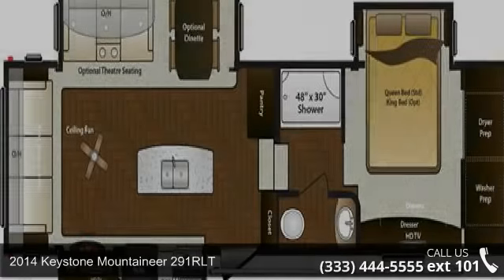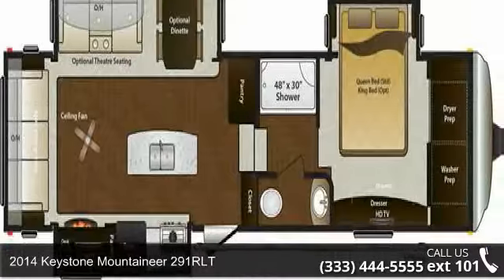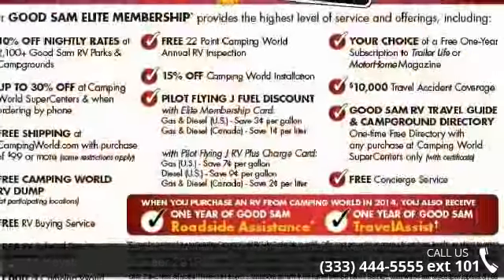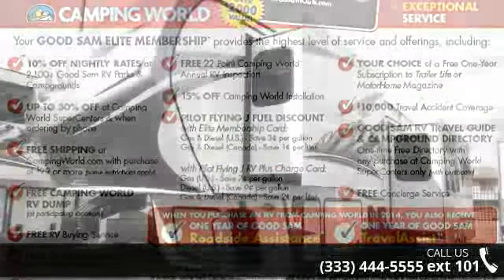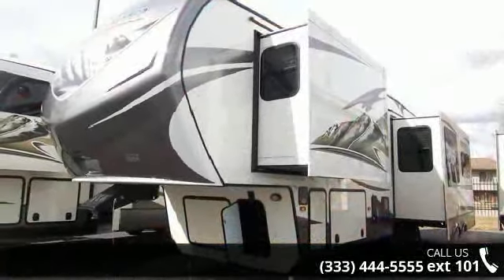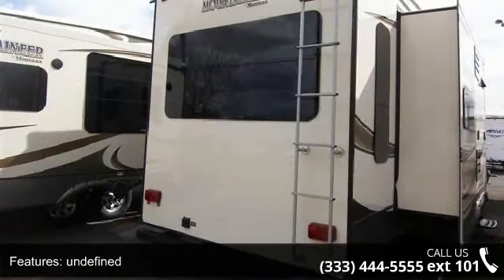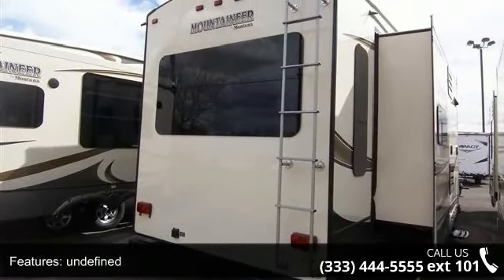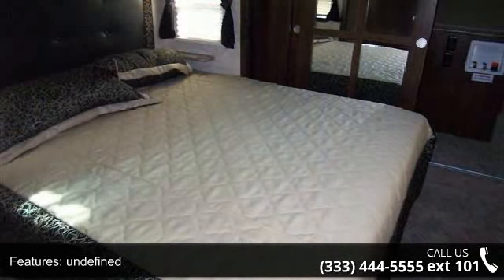2014 Keystone Mountaineer 291RLT